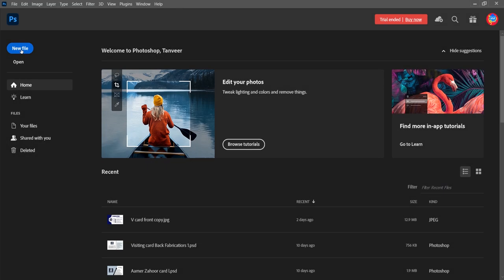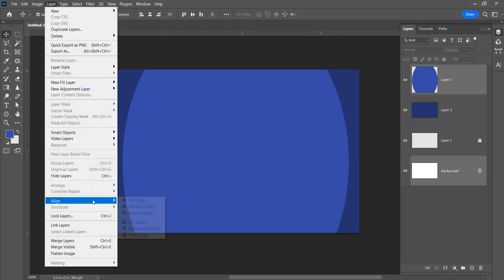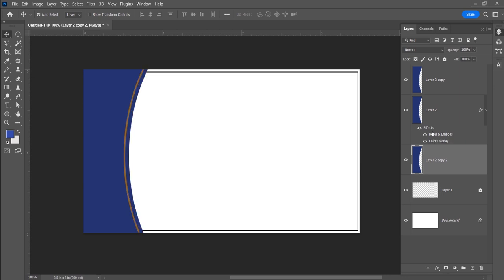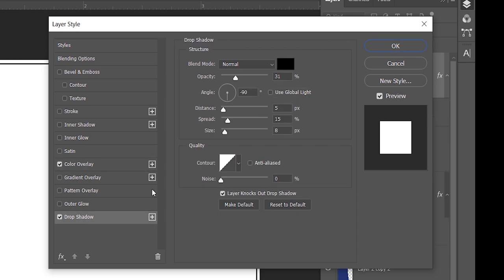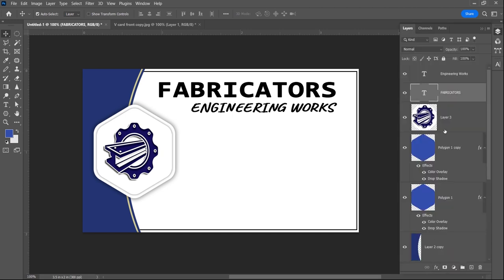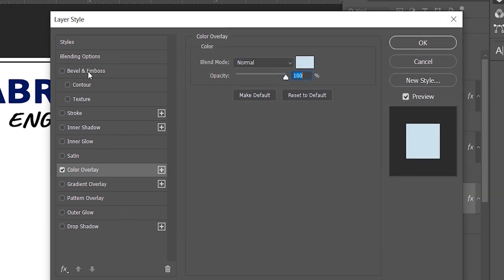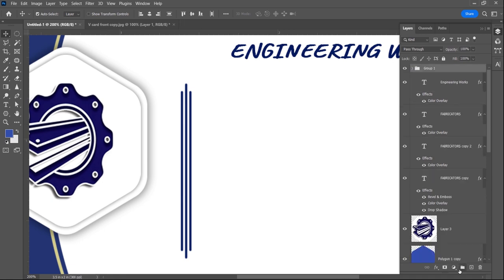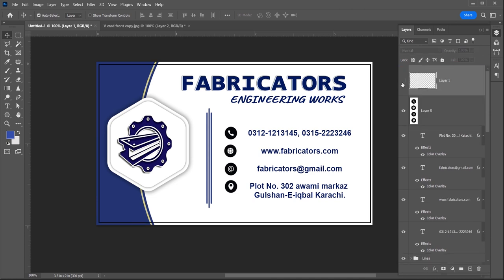How to design a visiting card in photoshop 2023 for Beginners.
In this video we will learn How to design visiting card in photoshop 2023. It is for beginners. this class is easy to understand for beginners and step by step important commands of Photoshop used in this tutorial. Now everyone can learn all about visiting cards designing in Photoshop 2023. and Flier, brochure, later head and much more very important commands of Photoshop 2023 . we tried to teach in this tutorial very easy steps in understandable English language so that anyone beginners can get the class. I hope you will enjoy and appreciate me, if you wanna ask anything you can comments thanks a lot.

Next classes are.
How to design a flyer in Photoshop.
How to design a brochure in Photoshop.
How to design a standee in Photoshop. How to design a letterhead in Photoshop and rare commands in Photoshop 2023.